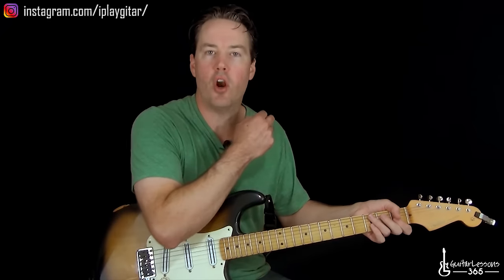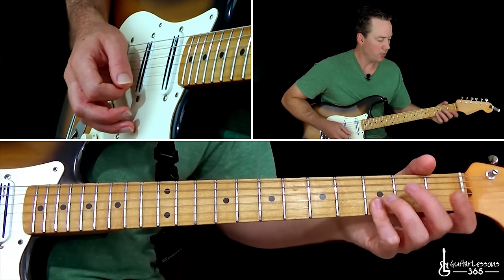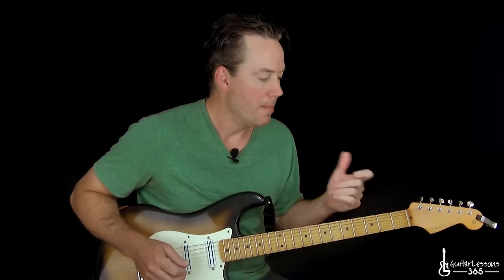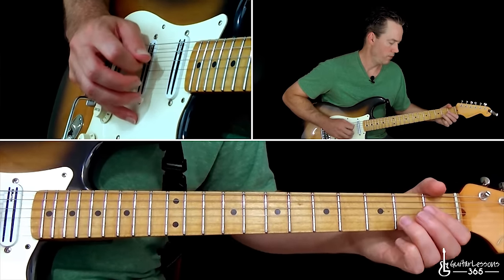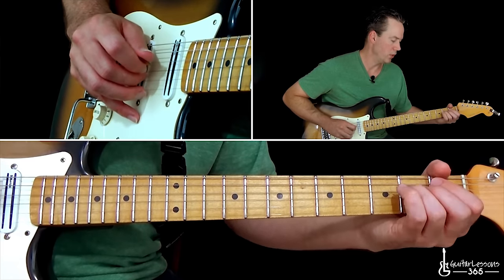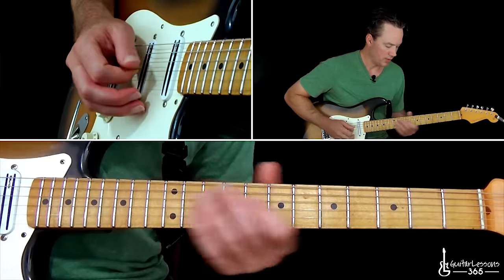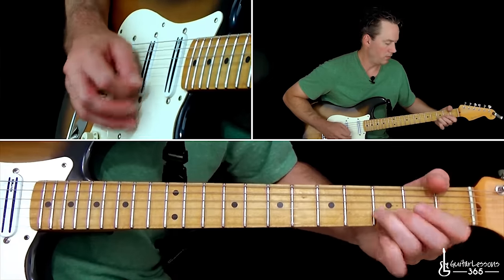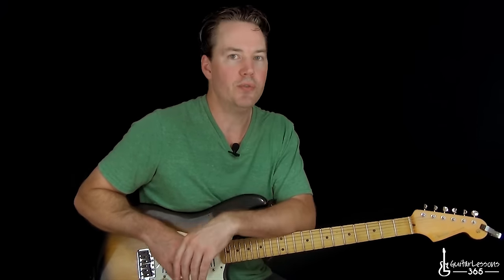Scuttle Buttin' Guitar Lesson (Full Song) - Stevie Ray Vaughan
In this Scuttle Buttin' guitar lesson video, I will show you how to play this fiery up-tempo blues instrumental by the great Stevie Ray Vaughan note-for-note.

Just like S.R.V., we will be tuning down a half-step for this video lesson. Starting from the 6th string, that is Eb Ab Db Gb Bb Eb.

As I mention in the video lesson, there is a lot of debate on how S.R.V. played the main lick that opens "Scuttle Buttin'" on the original recording. When performing live, he almost always played the main lick with slides while playing the notes with his middle finger. But if you listen closely to the original recording, at a very slow tempo, you will hear that they are probably bends, not slides.

So in order to satisfy everyone, I will teach it both ways and you can make the decision of how to play it according to which you like better. They both sound great at full speed.

This main lick can be a bit tricky to get up to speed, mainly because of the picking. I will show you a very economical way of picking that lick that will make it much easier for you to get everything up to full speed.

I will teach each section in the order that they appear in the song. Each phrase with be performed then taught note-for-note before moving on the next.

I will also let you know the exact minute and second mark I am at in the song so that you won't get lost.

I hope you enjoy learning this short, but incredibly cool instrumental from the incomparable Stevie Ray Vaughan!

Carl...